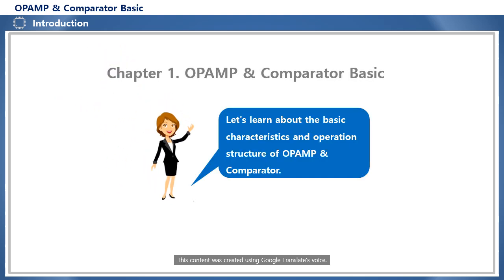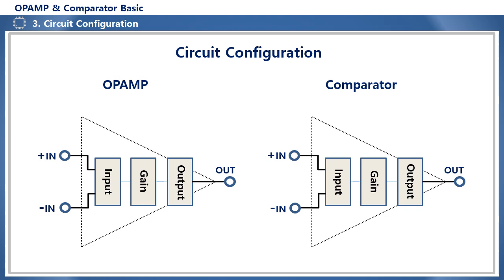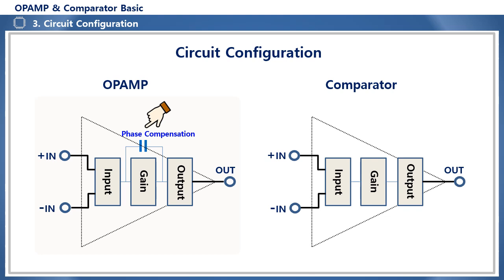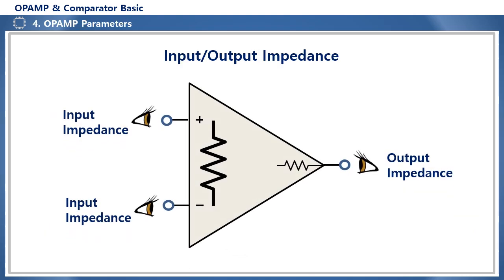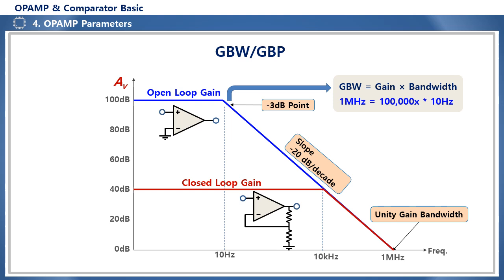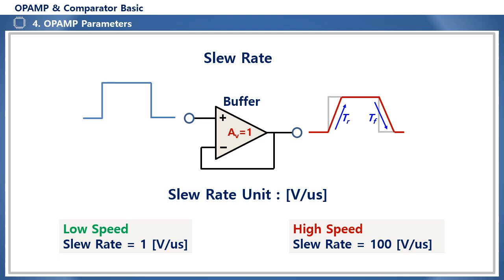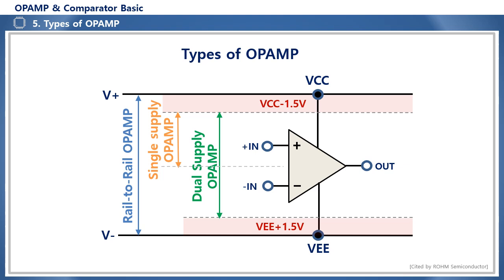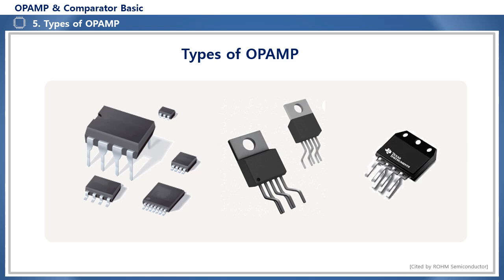OPAMP & Comparator Basic EN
1. OPAMP & Comparator
2. OPAMP & Comparator Basic Operation
3. Circuit Configuration
4. OPAMP Parameters
5. Types of OPAMP